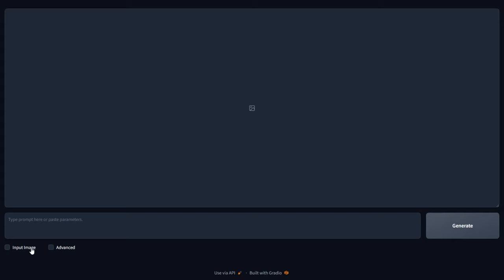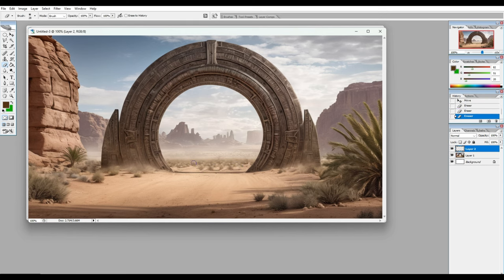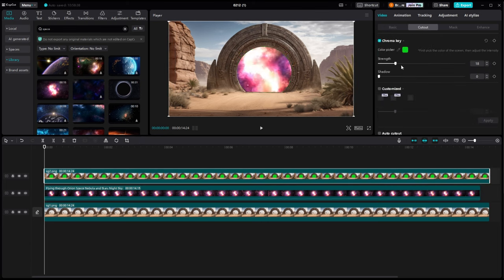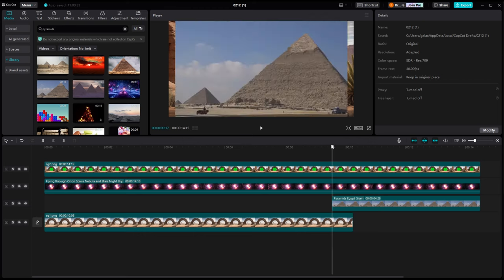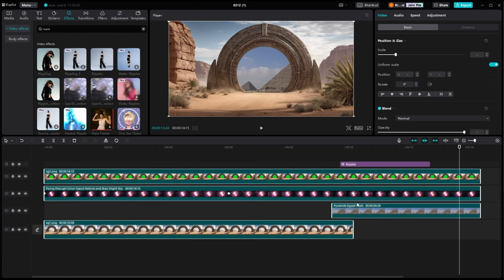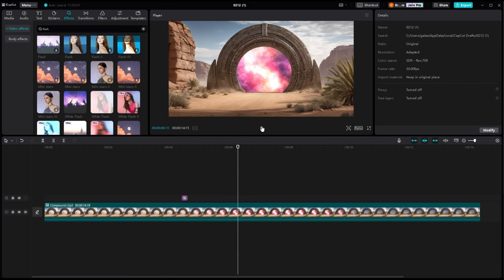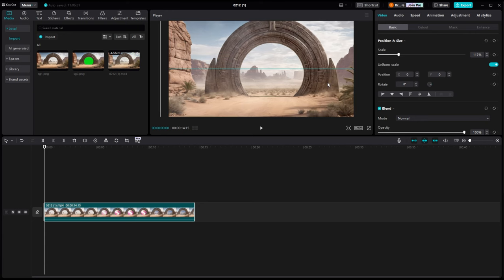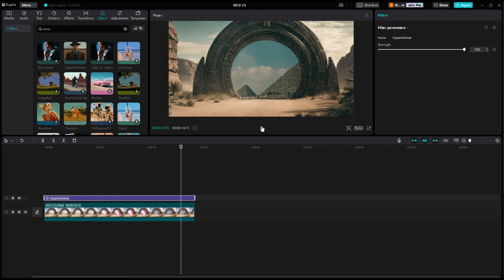CREATE a porthole STARGATE effect- FOOOCUS and CAPCUT (easy)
create an awesome porthole or stargate effect in fooocus and capcut. this is an easy step by step to a free video effect.